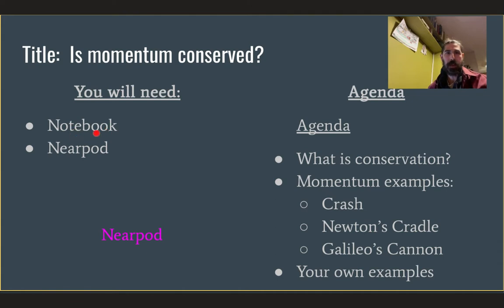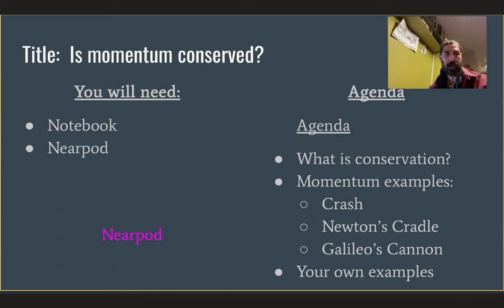Momentum conservation intro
This is an introduction to class on 11/29/22.  The class is about the conservation of momentum.  This project was created with Explain Everything™ Interactive Whiteboard for iPad.